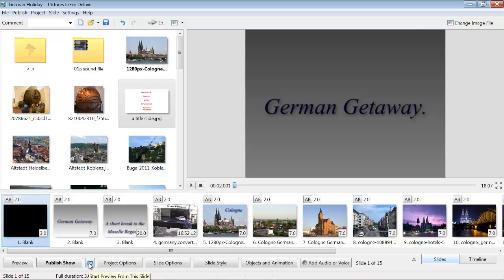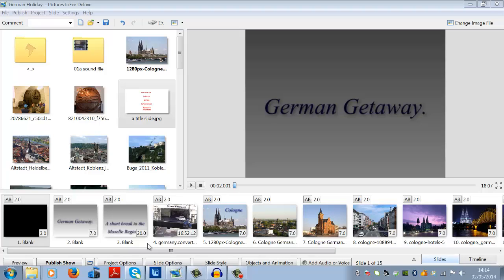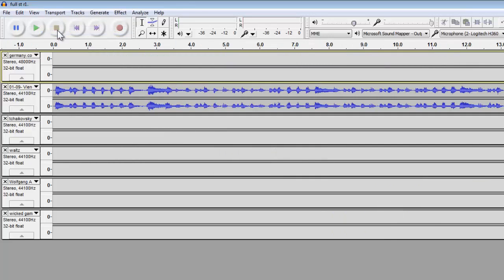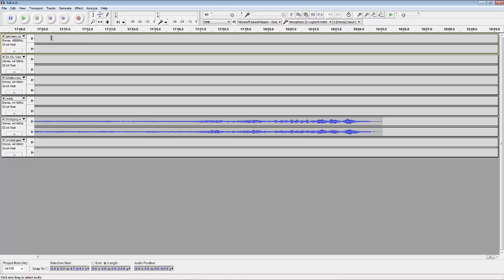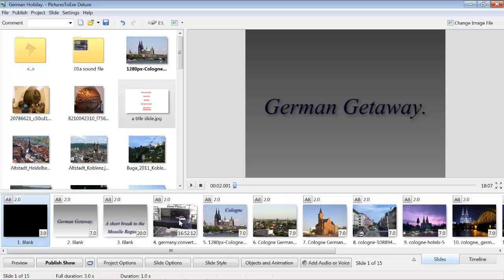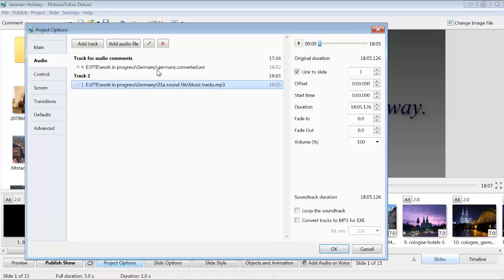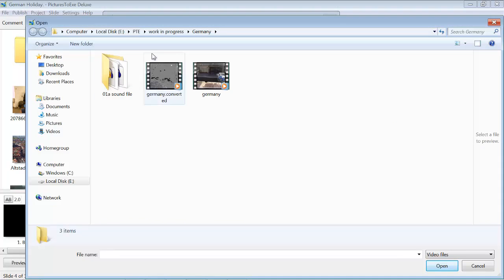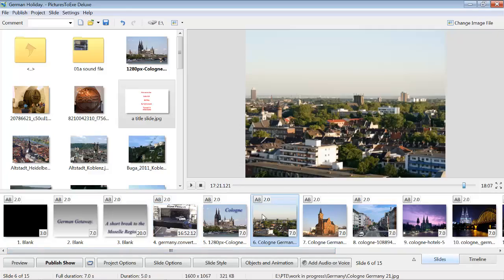PICTURES TO EXE "MY WAY" ADDING & EDITING TUTORIAL 14. video & audio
Using my current AV show which contains old VHS video footage digitised as a base for tutorial No 14 in my series on how I use Pictures to Exe Series 8. Adding video audio & editing. Please note the scrolling text used in the demo has been degraded by the Camtasia screen capture software which only records at 15FPS.
Please note, remember to mute the audio in the original video audio track in project options as described in the official PTE guide.